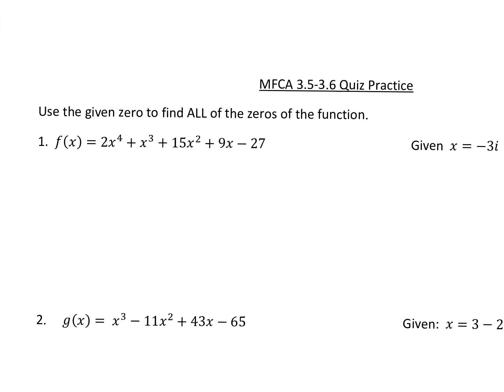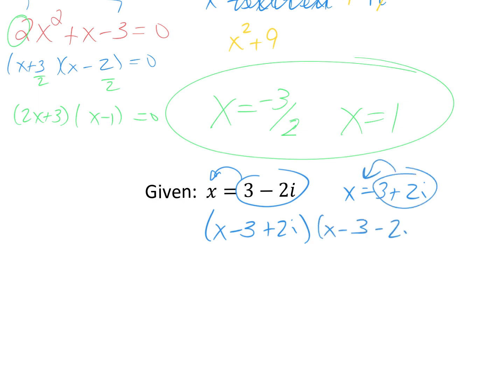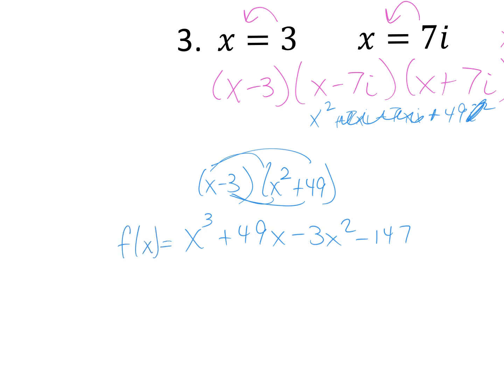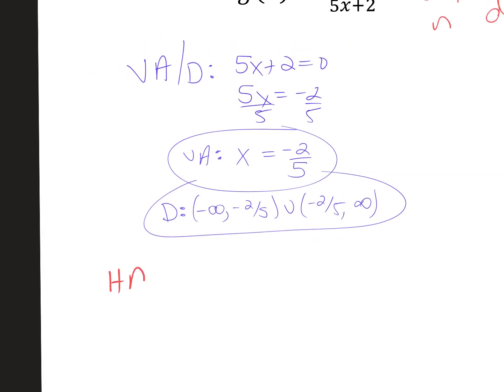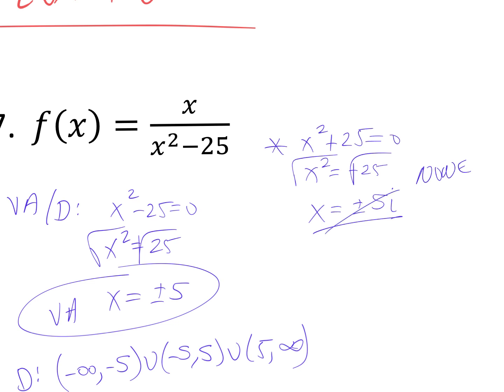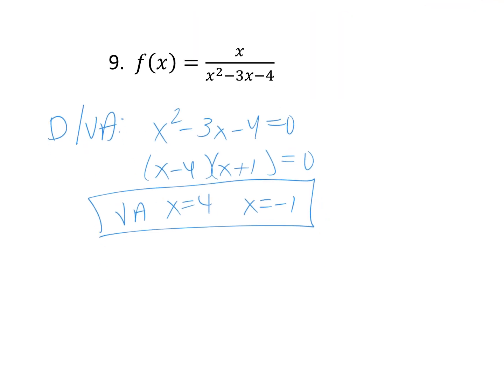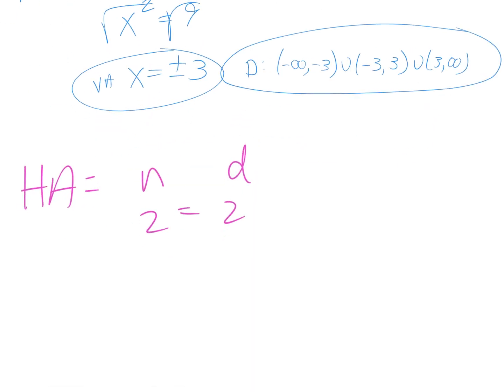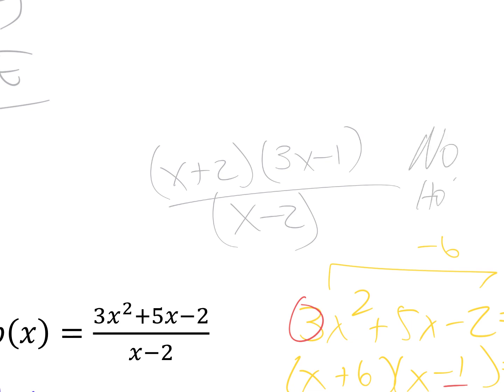01.13 MFCA 3.5-3.6 Quiz Practice